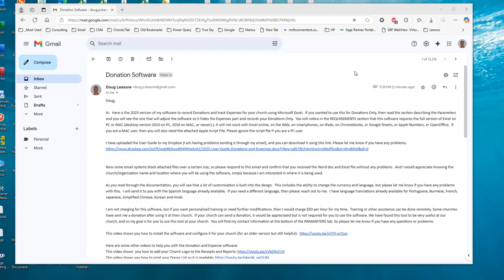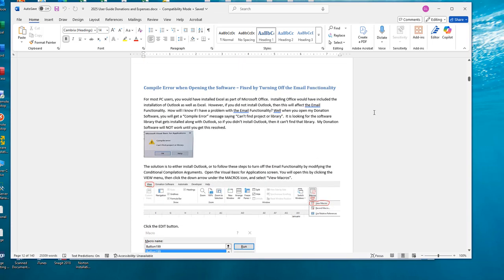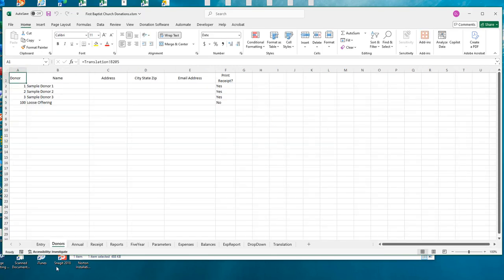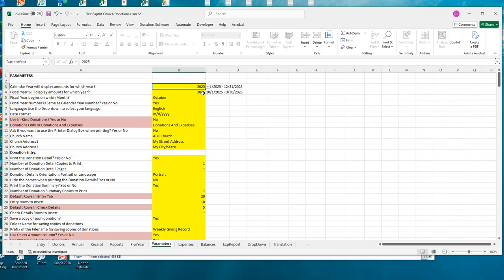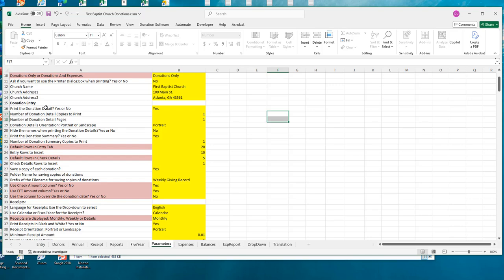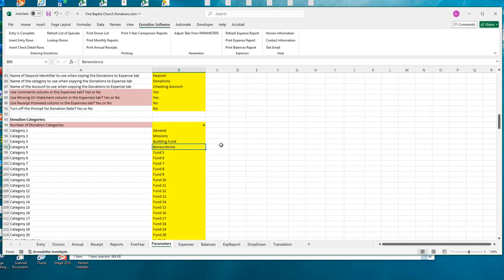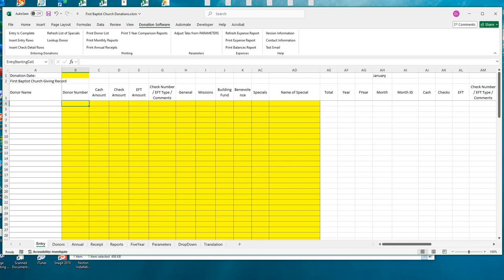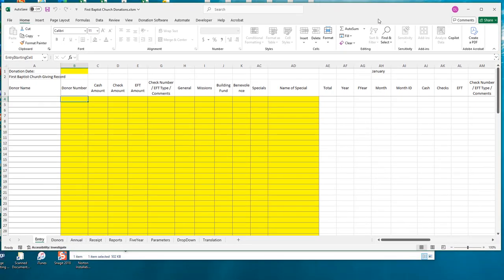Installation on a PC for the 2025 Donations and Expenses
This video describes the steps to install and configure the 2025 version of the Donation and Expense Software for use at your church or religious organization.    If you have not seen the demonstration of the Donation and Expense software, then view the demo